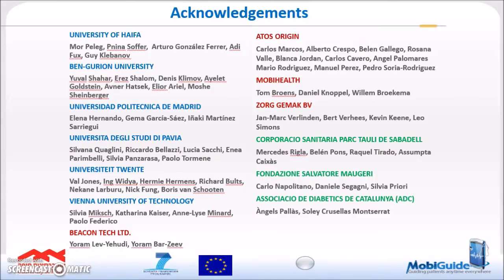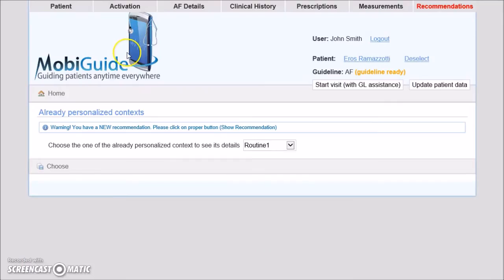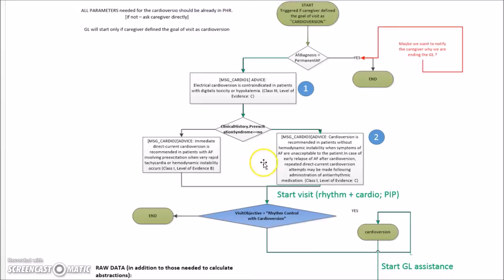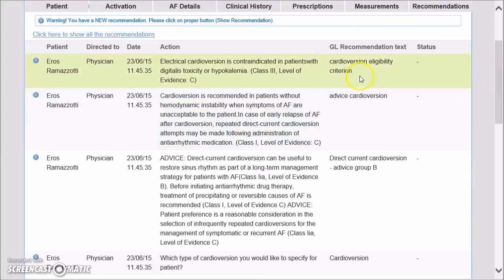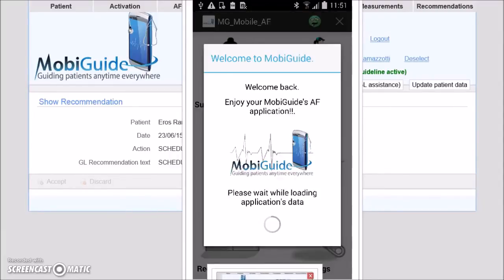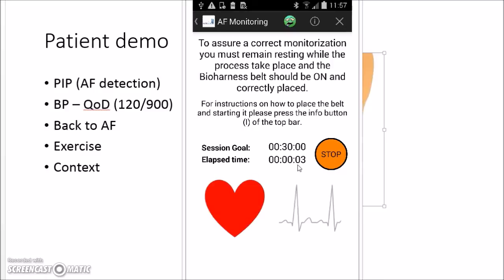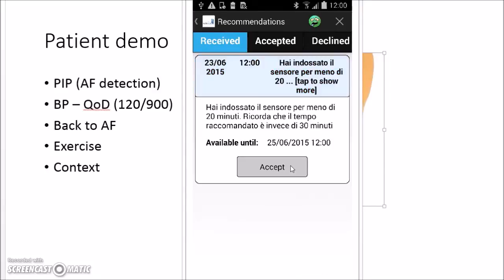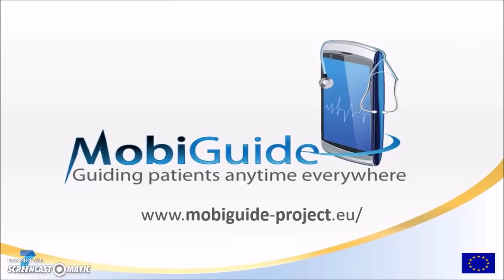MG After Pavia demo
Demo of the MobiGuide DSS focusing on the UIs of the care provider and patient